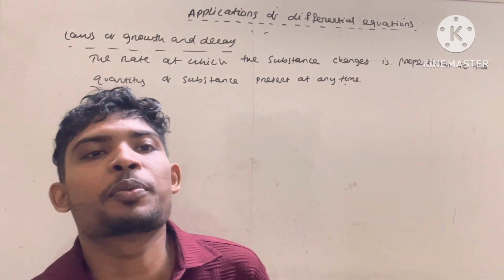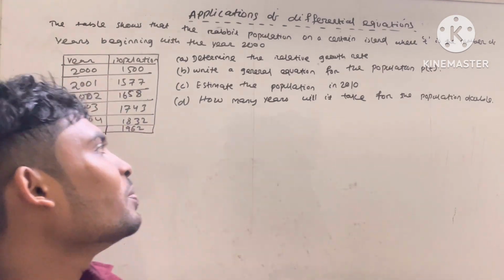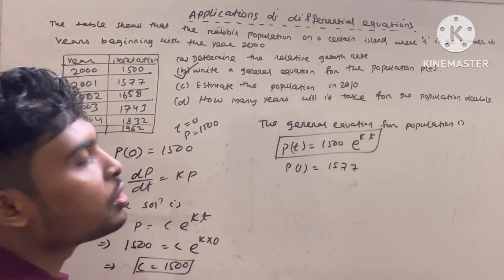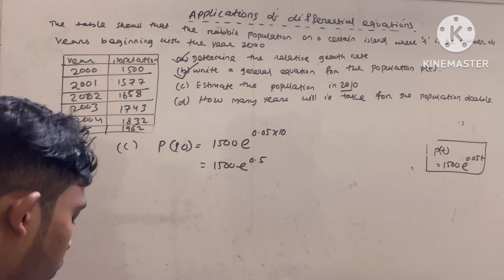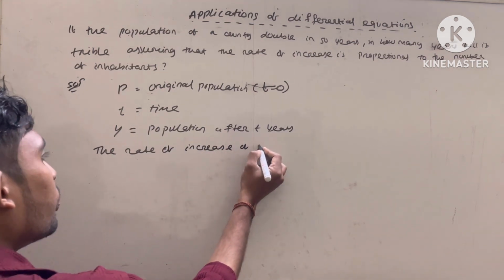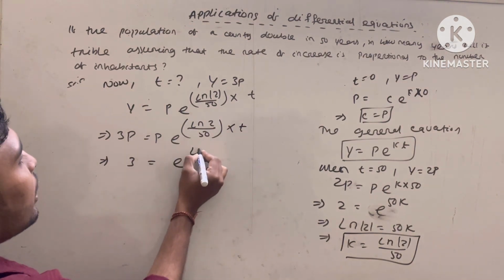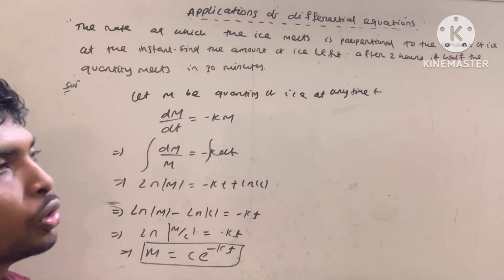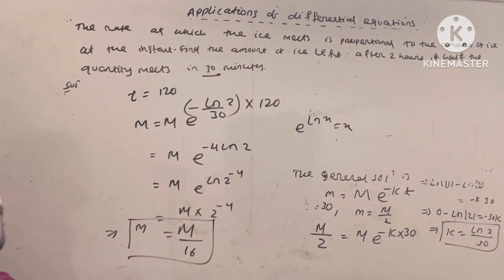Exponential of growth and decay models